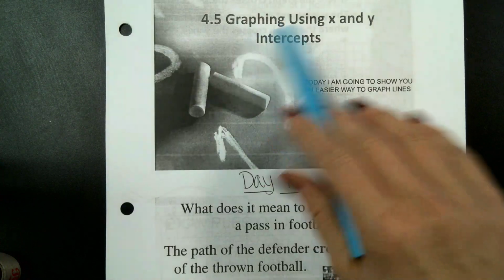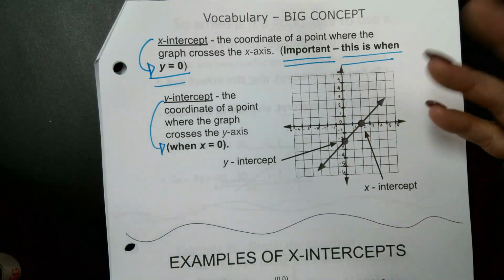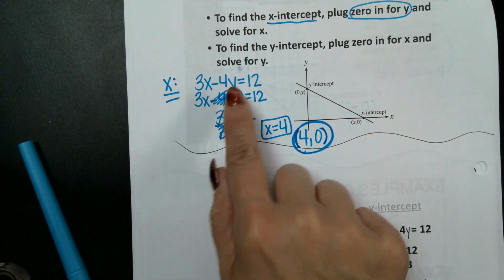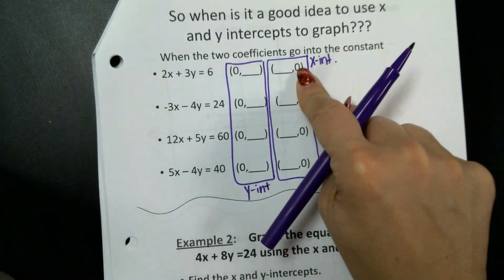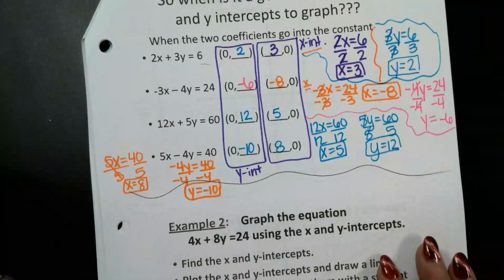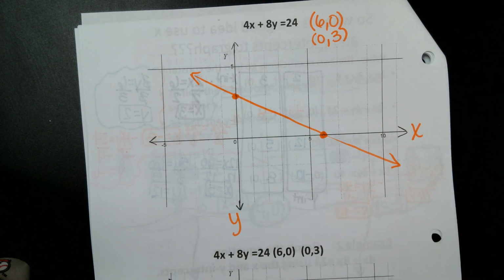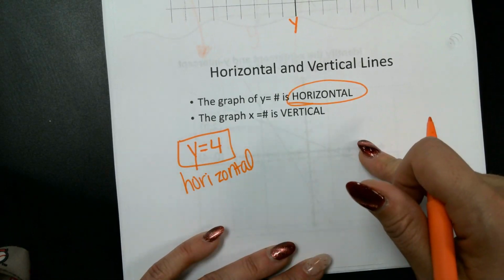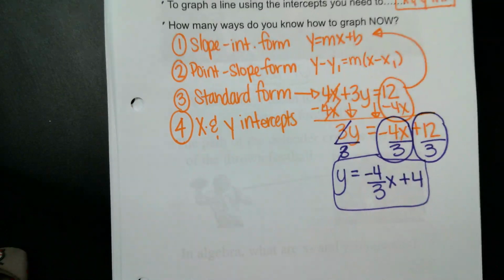Finding X and Y Intercepts Algebra 1A